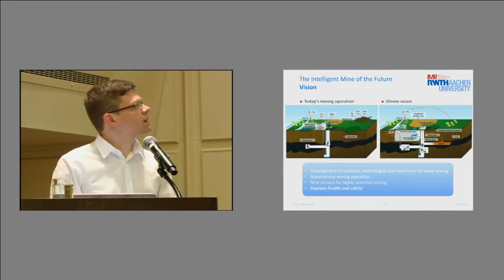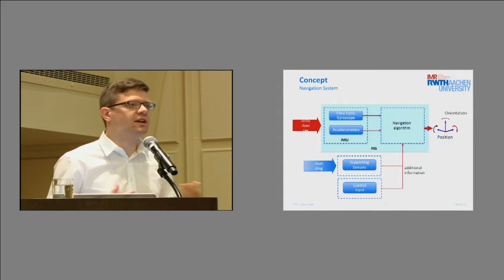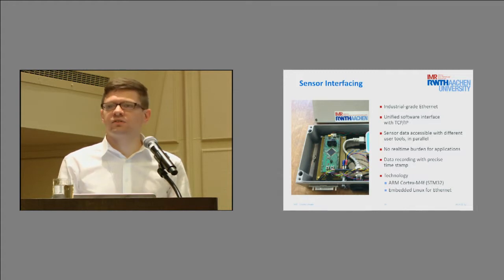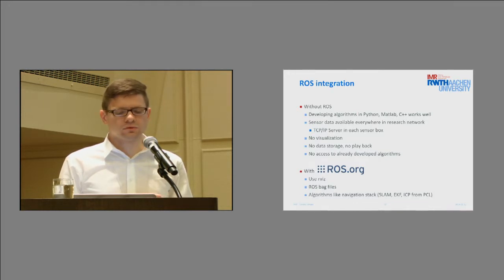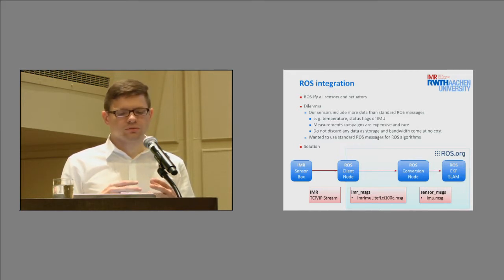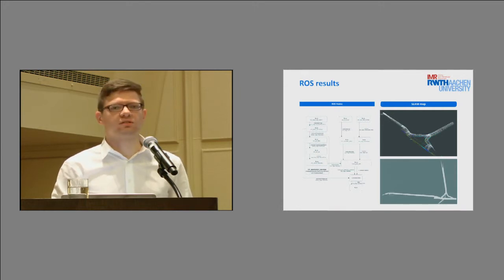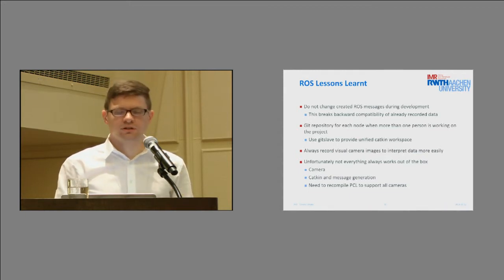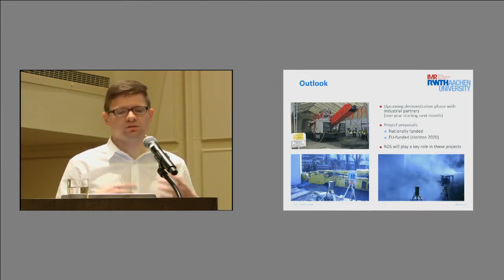ROSCon 2014 Sascha Schade: How ROS works together